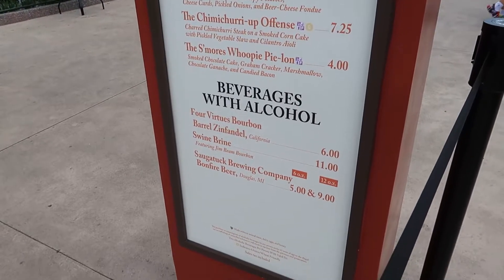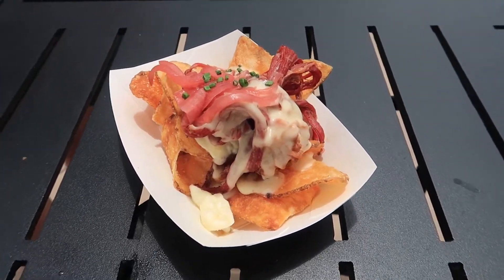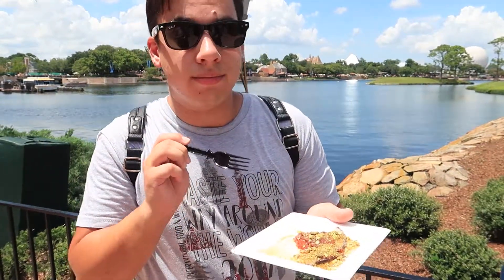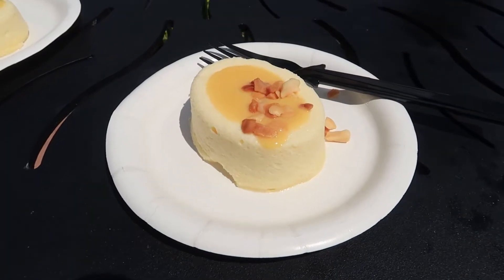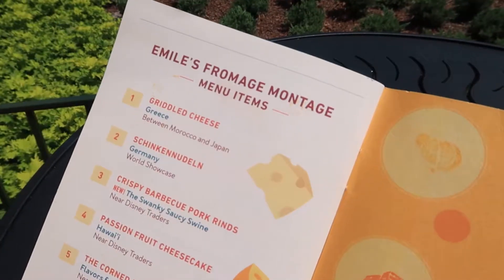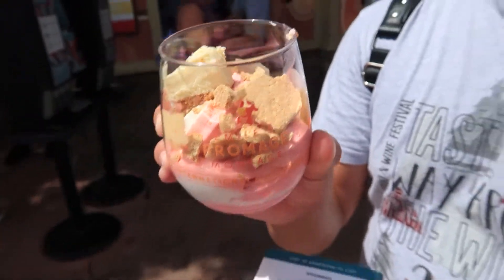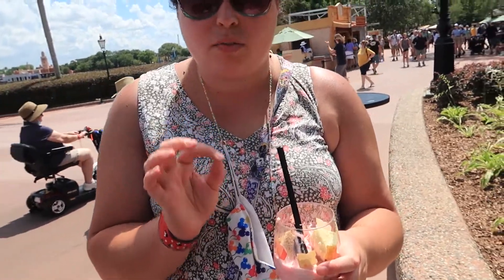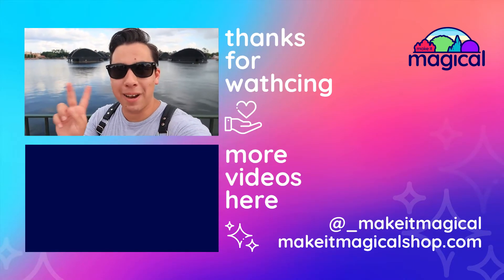Epcot International Food & Wine Festival | Emile's Fromage Montage | August 2021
Epcot International Food & Wine Festival - Emile's Fromage Montage
Savor delectable cheese dishes during this flavorful Festival journey—July 15 to November 20, 2021.

About:
Make It Magical Vlogs tour the word showcase during the 2021 Epcot International Food & Wine Festival to complete Emile's Fromage Montage. Check out the festival items that we try and get a special prize at the end.